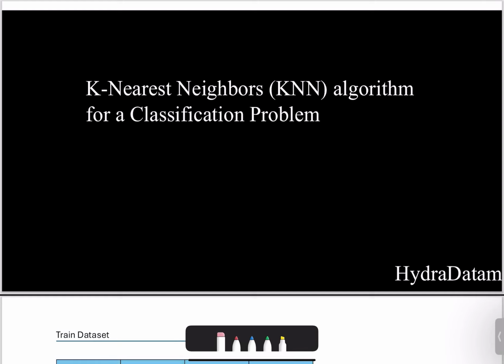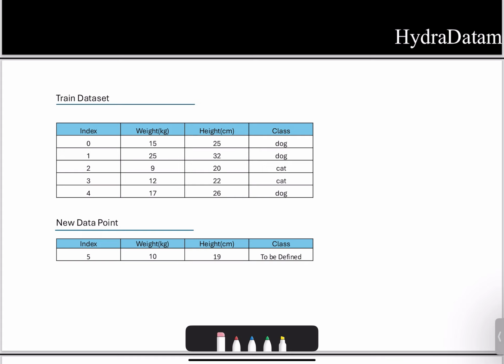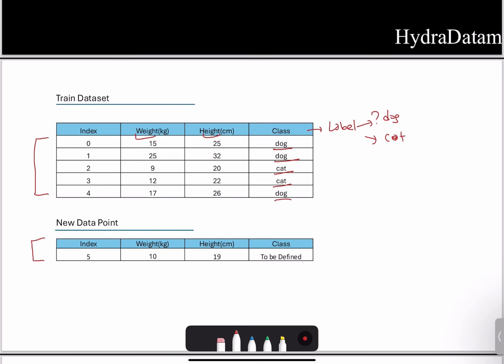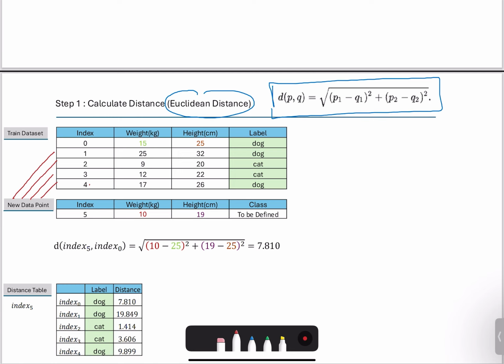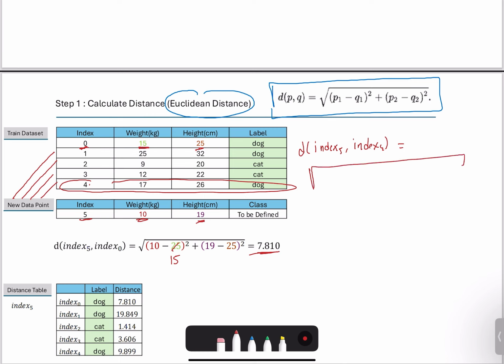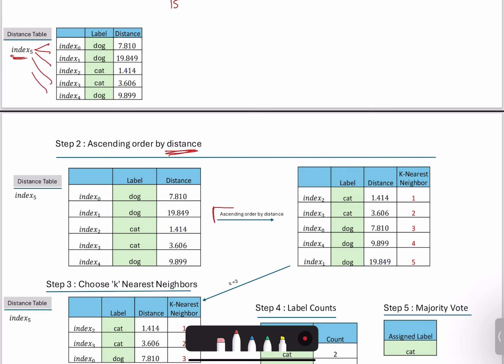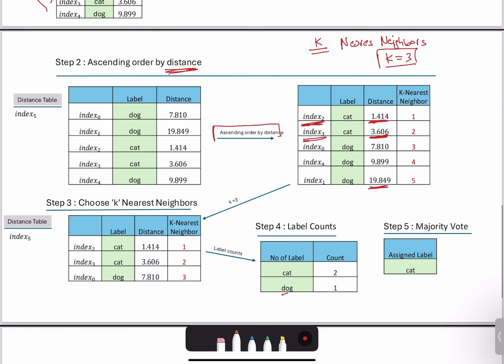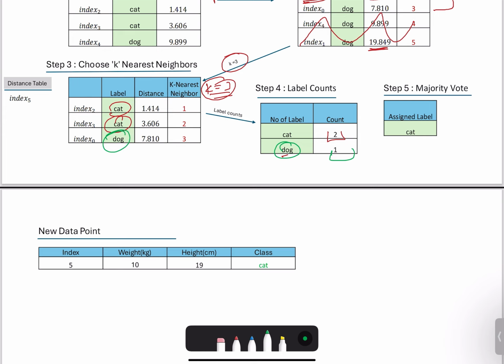How Does KNN Work for a Classification Problem Step by Step?